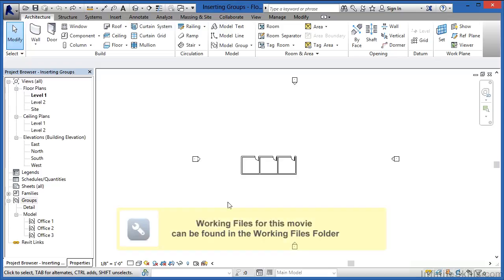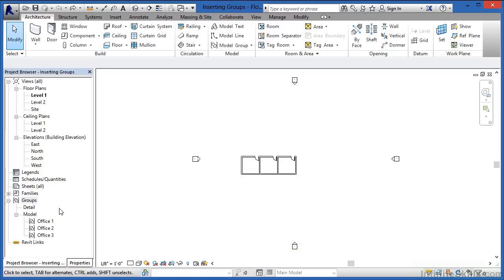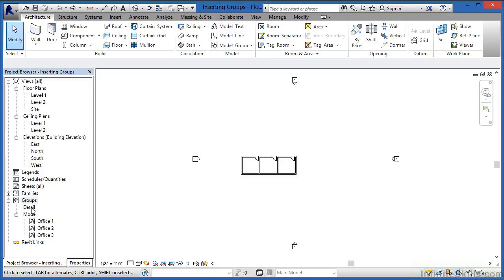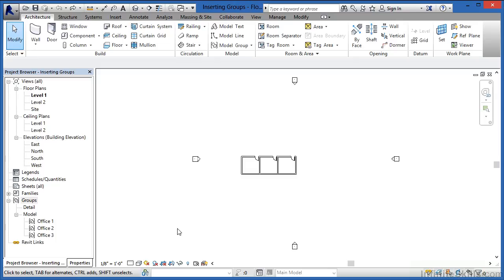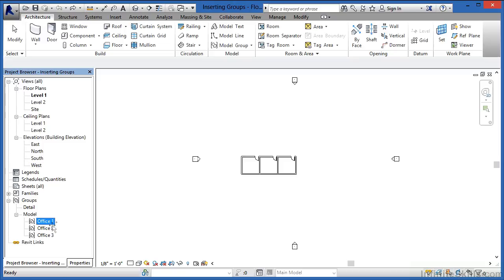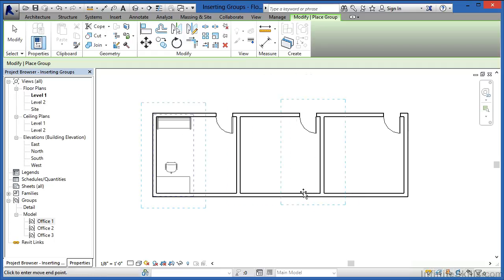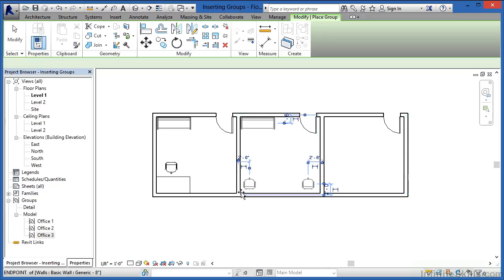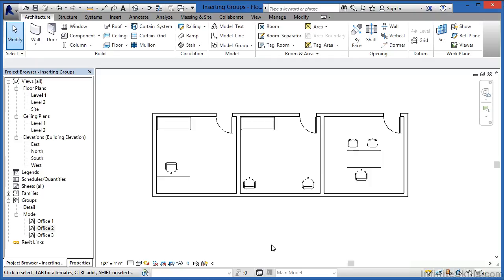18 02 Inserting Groups